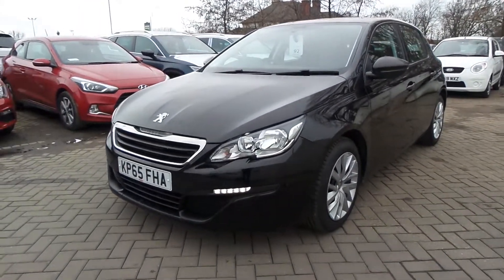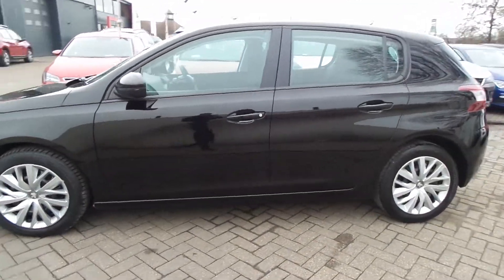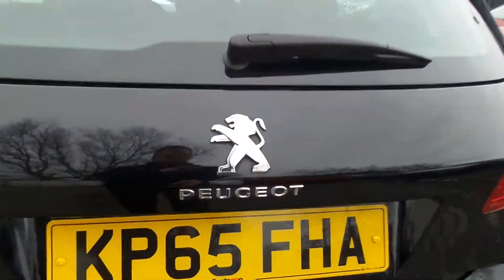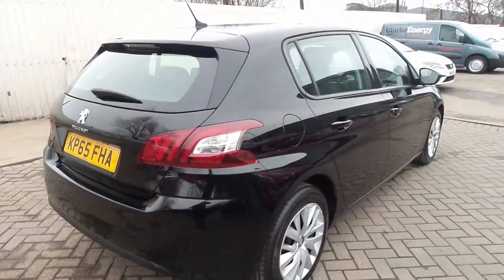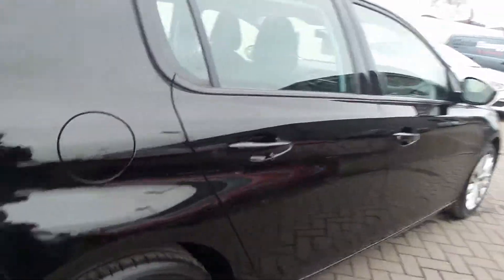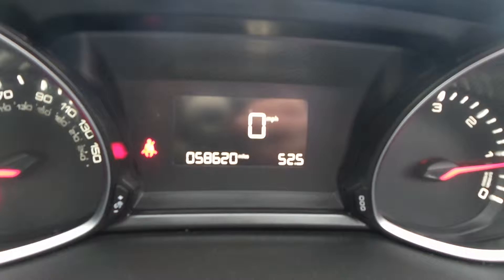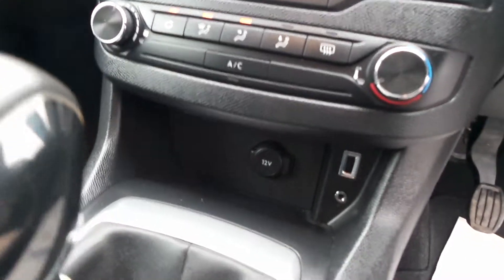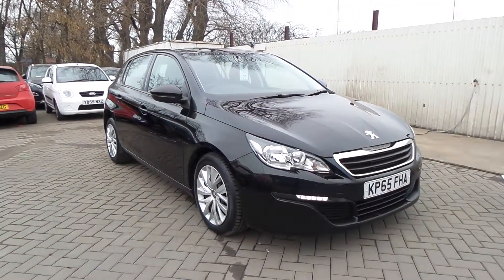KP65FHA - Peugeot 308 1.6 Bluehdi 100PS Access 5dr